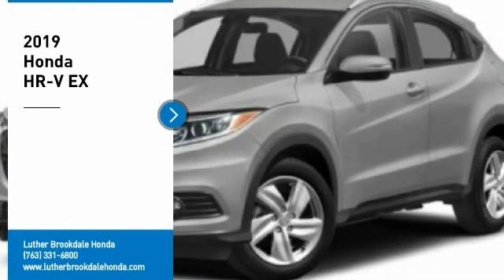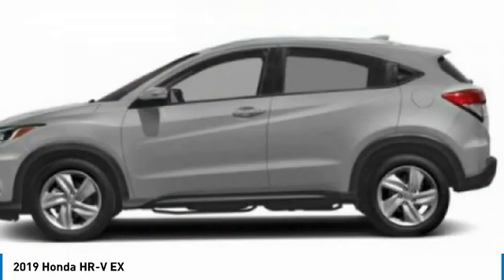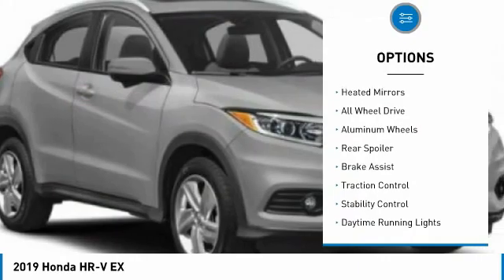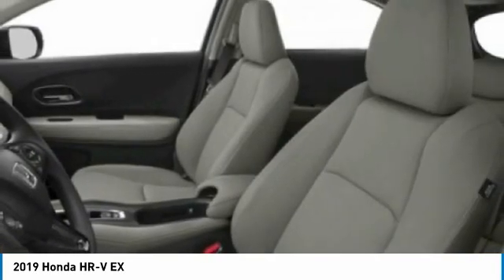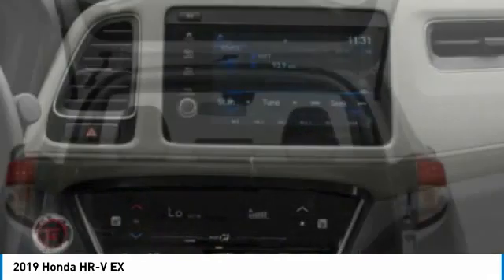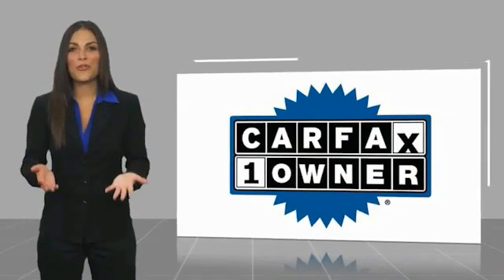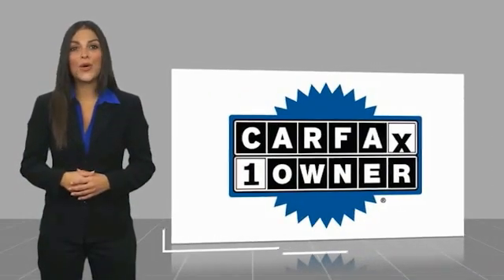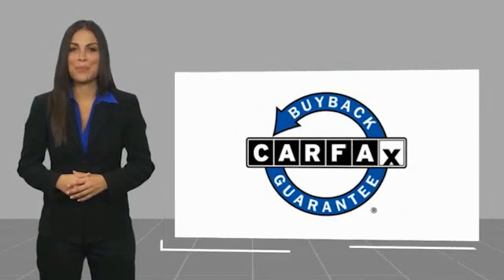2019 Honda HR-V Brooklyn Center,Maple Grove,Plymouth,Minneapolis W30416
2019 Honda HR-V EX

Looking for the right sport utility? Today could be your lucky day. this 2019 Honda HR-V could be yours.